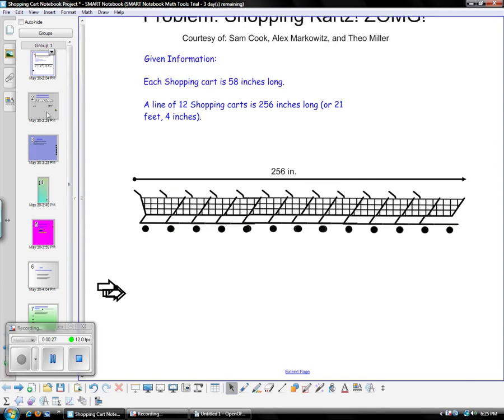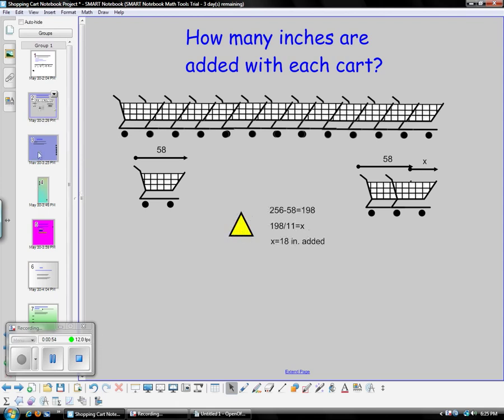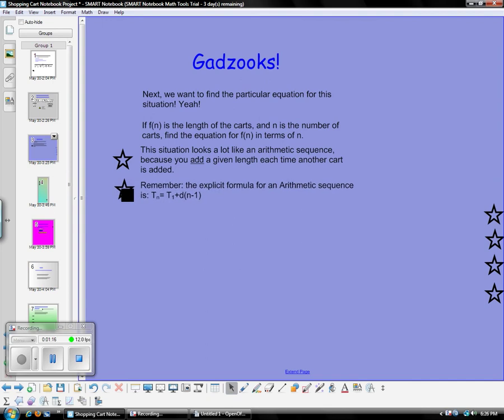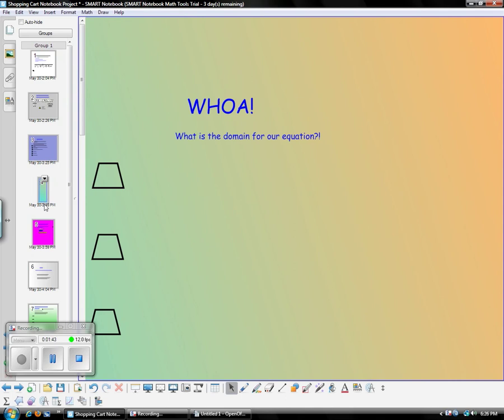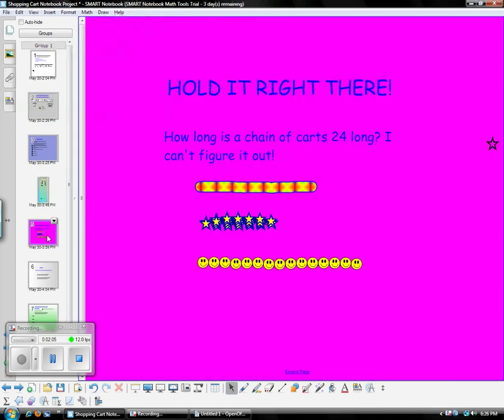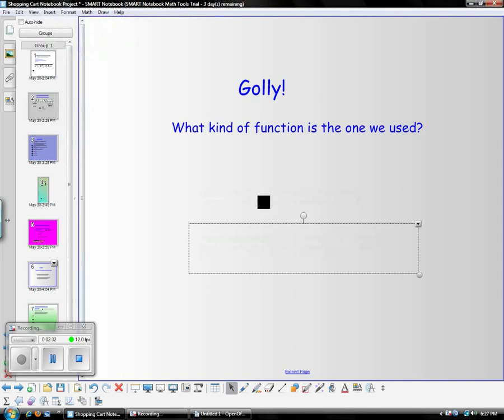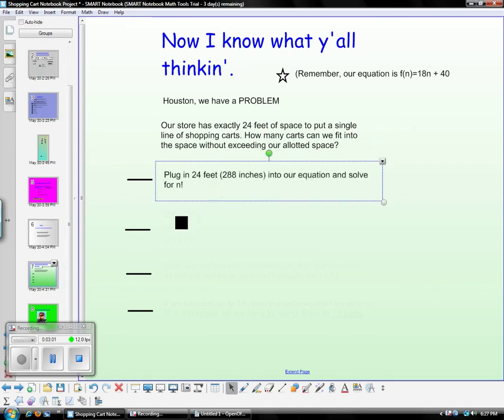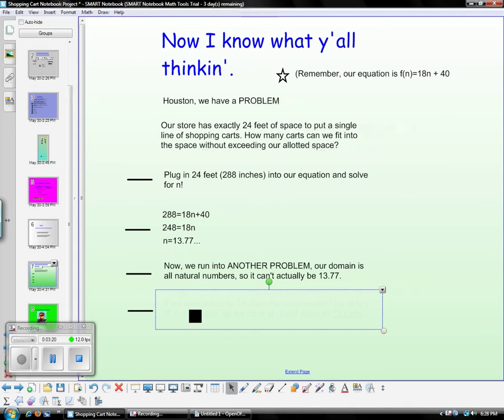Shopping Cart Problem.mp4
A video solution to the initial shopping cart problem on our first test with reference to our last chapter - sequences and series.